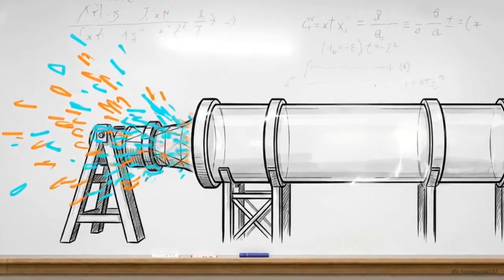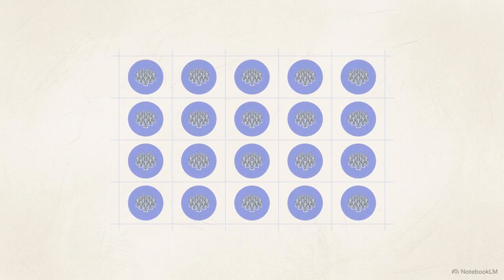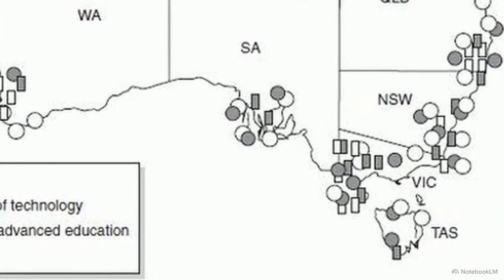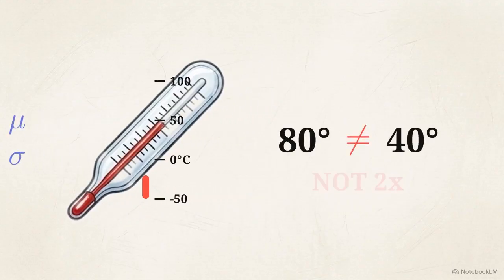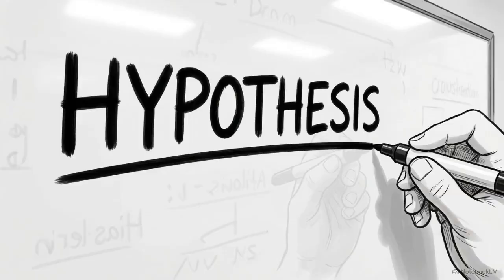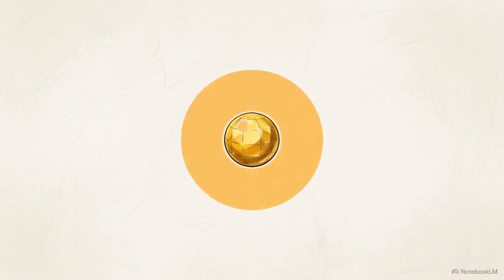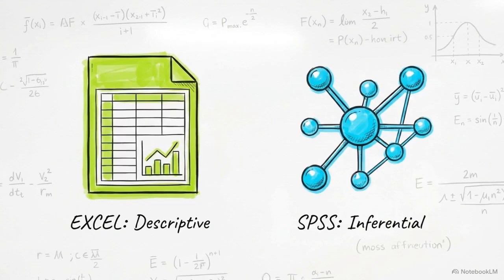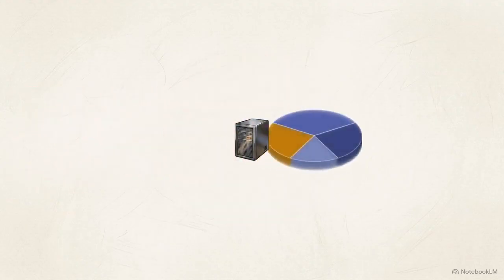Data Collection & Analysis Methods | Research Methodology | Ep. 3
Welcome to the third lecture in our comprehensive Research Methodology series. In this unit, we move into the "Conducting" phase of research, focusing on how we gather, process, and interpret data to turn raw information into academic insights.

Whether you are designing a survey, conducting a case study, or performing statistical analysis, this lecture outlines the systematic methods and tools required for rigorous data handling.

📌 In this lecture, we cover:
Data Sources: Distinguishing between Primary and Secondary data collection.
Sampling Techniques: Understanding probability and non-probability sampling to ensure your study is representative.
Quantitative Techniques: An intuitive look at Correlation, Regression, and Hypothesis Testing.
Descriptive vs. Inferential Statistics: When to use which to tell your research story.
Qualitative Methods: Best practices for Interviews, Surveys, and Case Studies.
Experimental Design: Principles for setting up valid experimental interventions.
Research Tools: An overview of the role of software environments like SPSS, R, Python, and Jupyter Notebooks in the research workflow.

Check out the full playlist to keep your research journey on track.